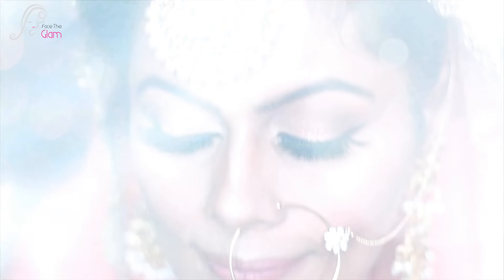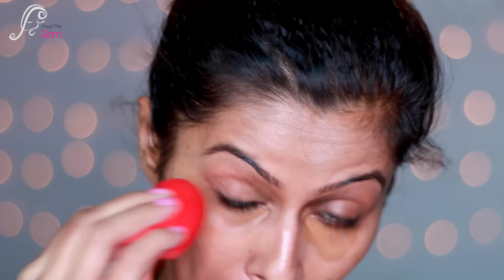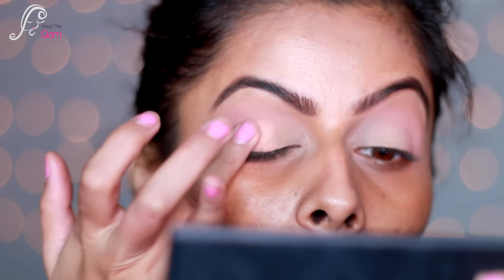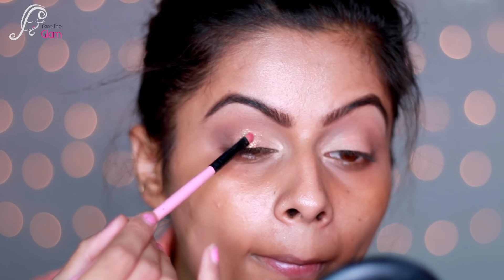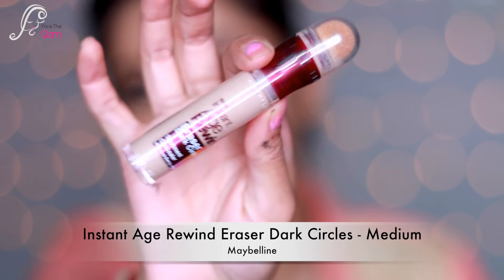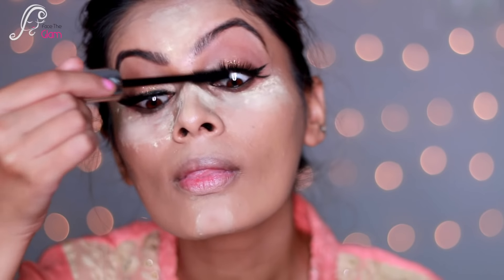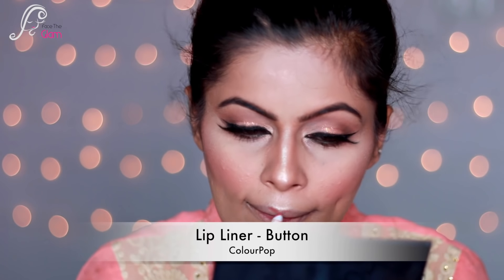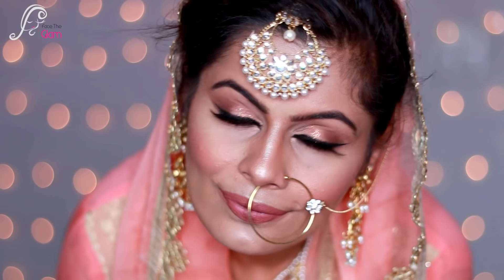SUMMER BRIDAL MAKEUP LOOK | Hindi | Morning Bridal Look | Sikh Bridal Look | Pastel Neutral Look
facetheglam

kavyakainth